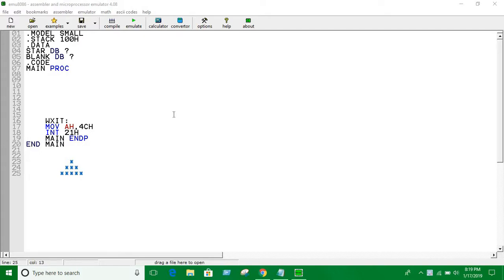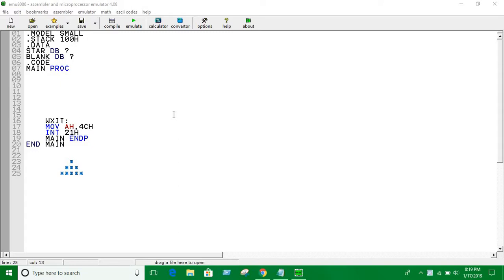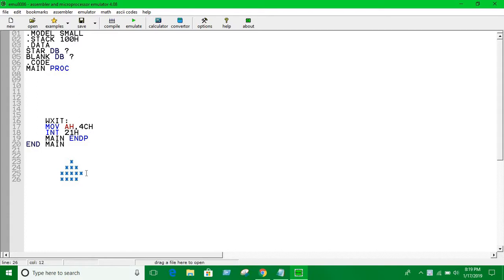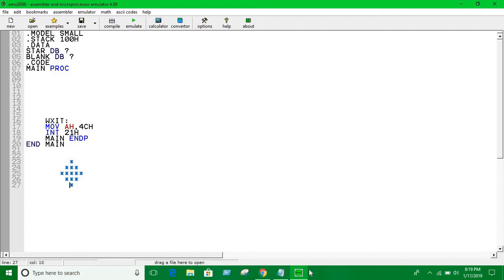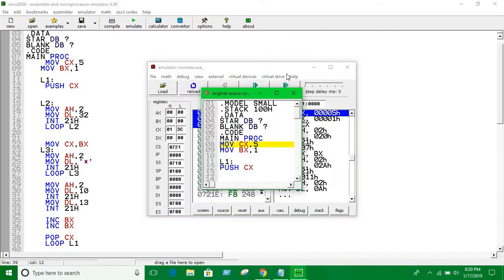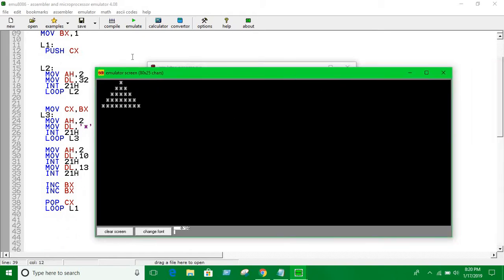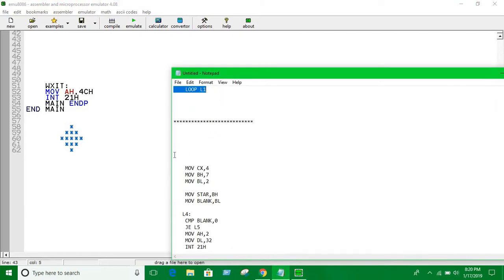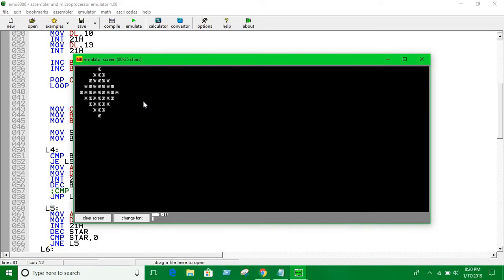24. DIAMOND OF STAR || Assembly Language Programming || English || emu8086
.MODEL SMALL
.STACK 100H
.DATA
STAR DB ?
BLANK DB ?
.CODE
MAIN PROC
    MOV CX,5
   MOV BX,1

   L1:
    PUSH CX

   L2:
    MOV AH,2
    MOV DL,32
    INT 21H
    LOOP L2

    MOV CX,BX
   L3:
    MOV AH,2
    MOV DL,'*'
    INT 21H
    LOOP L3

    MOV AH,2
    MOV DL,10
    INT 21H
    MOV DL,13
    INT 21H

    INC BX
    INC BX

    POP CX
    LOOP L1

    MOV CX,4
    MOV BH,7
    MOV BL,2

    MOV STAR,BH
    MOV BLANK,BL

   L4:
    CMP BLANK,0
    JE L5
    MOV AH,2
    MOV DL,32
    INT 21H
    DEC BLANK
    ;CMP BLANK,0
    JMP L4

   L5:
    MOV AH,2
    MOV DL,'*'
    INT 21H
    DEC STAR
    CMP STAR,0
    JNE L5
  L6:
    MOV AH,2
    MOV DL,10
    INT 21H
    MOV DL,13
    INT 21H

    DEC BH
    DEC BH
    MOV STAR,BH

    INC BL
    MOV BLANK,BL

    LOOP L4

    EXIT:
    MOV AH,4CH
    INT 21H
    MAIN ENDP
END MAIN